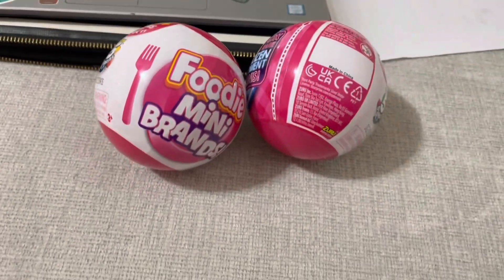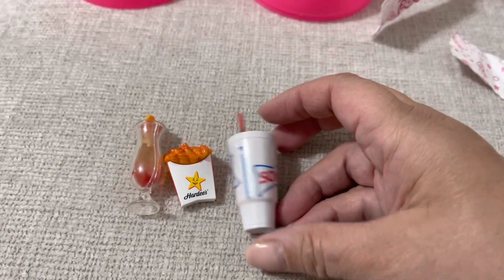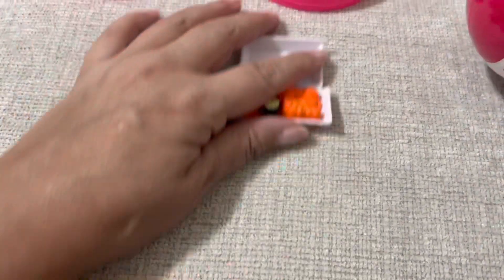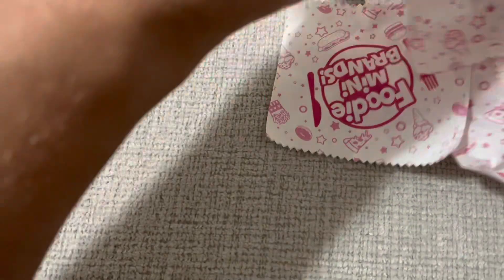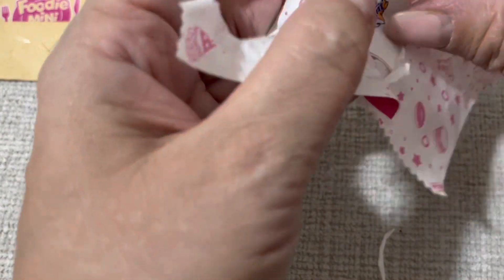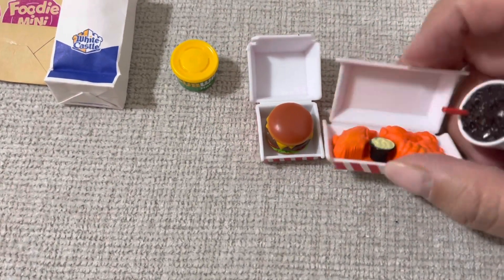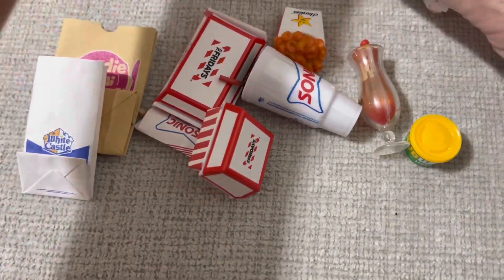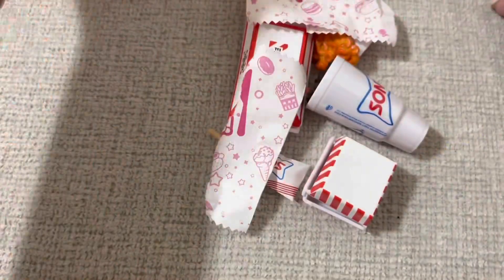ZURU Foodies Ball Opening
Hi all,
What do you think about these? I love them￼.